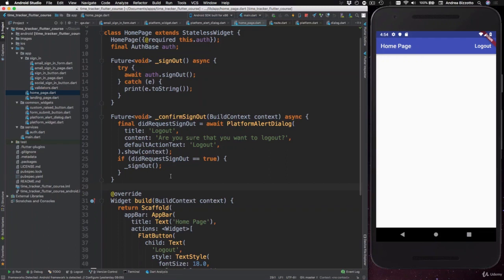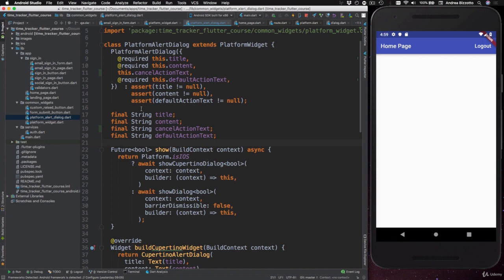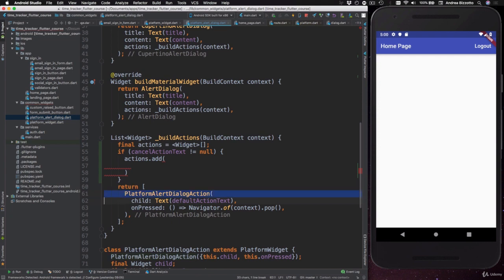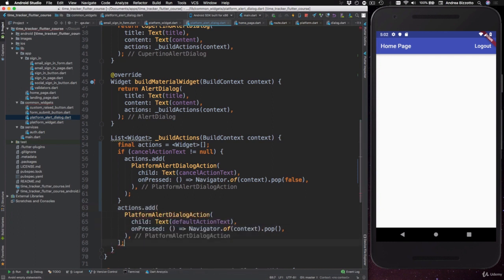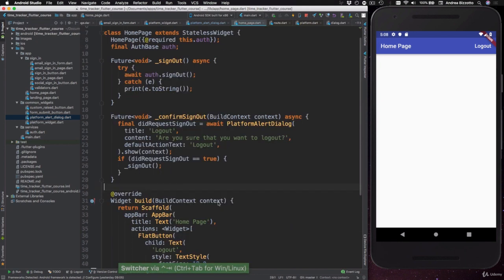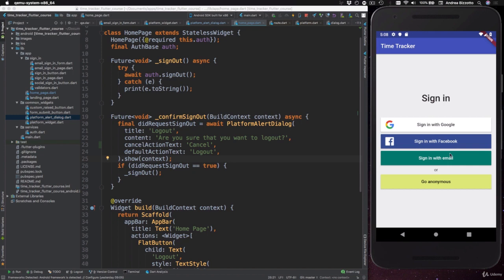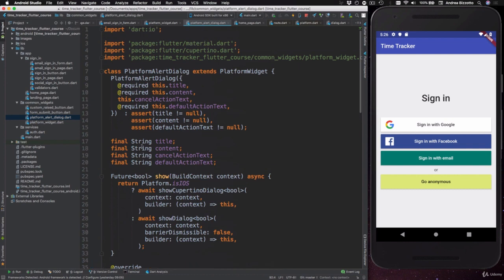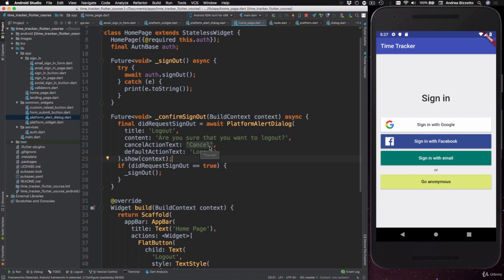217 Adding a cancel button to the PlatformAlertDialog